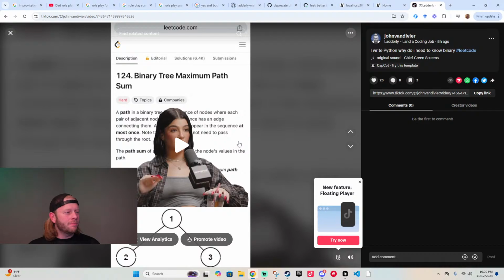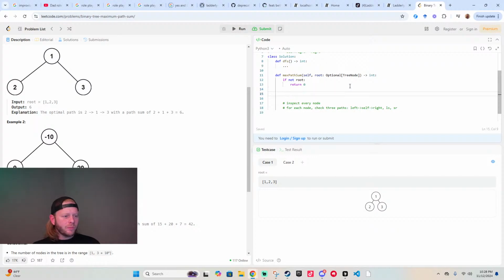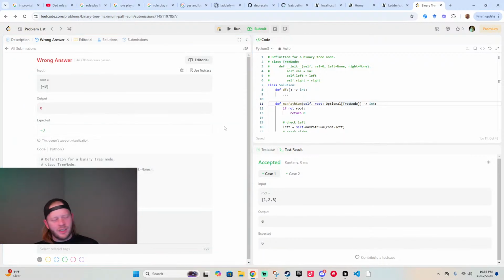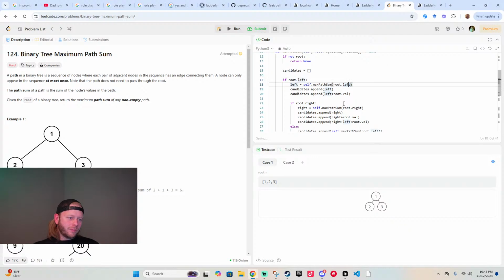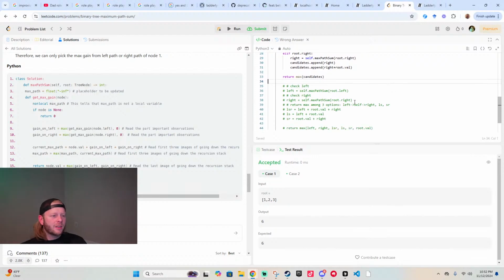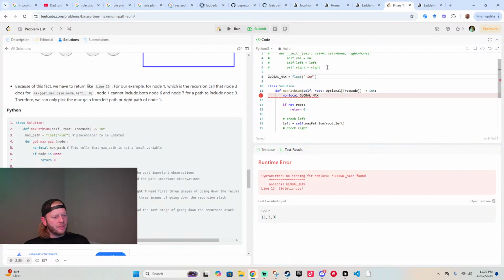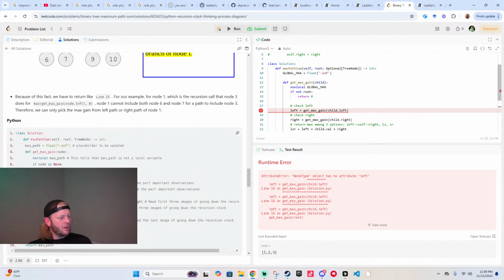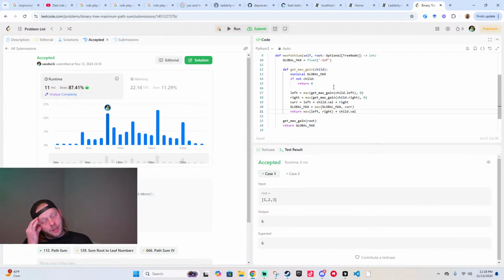Leetcode Hard: Binary Tree Maximum Path Sum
probably getting burnt